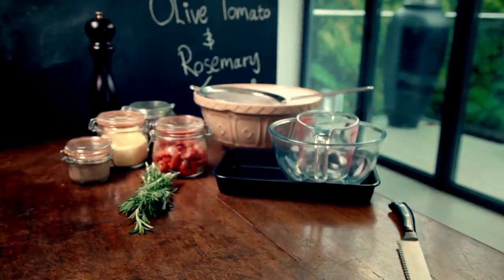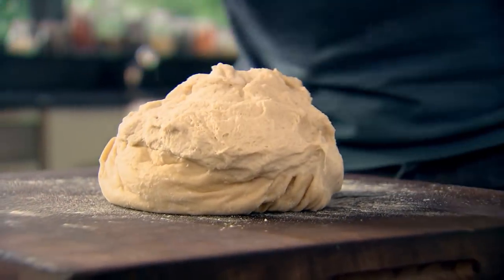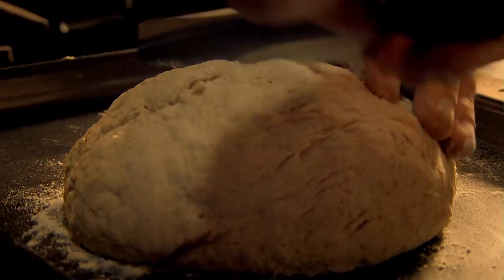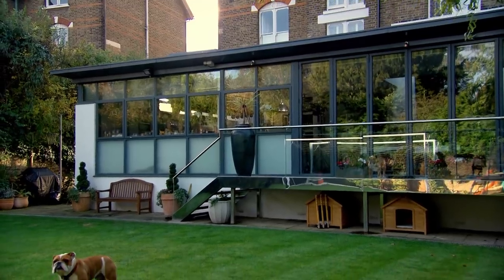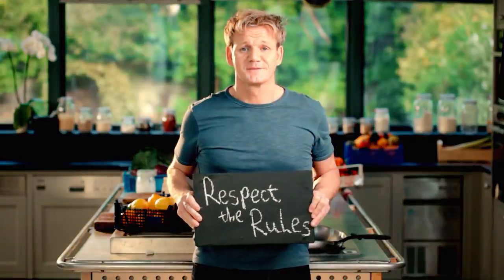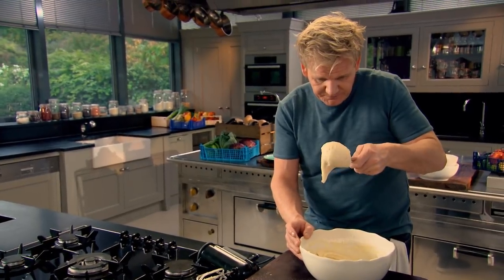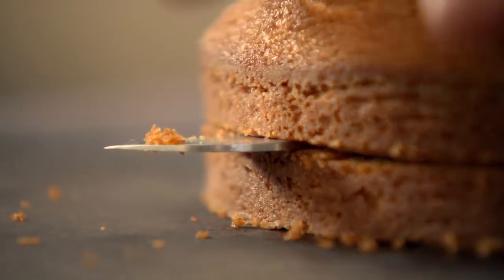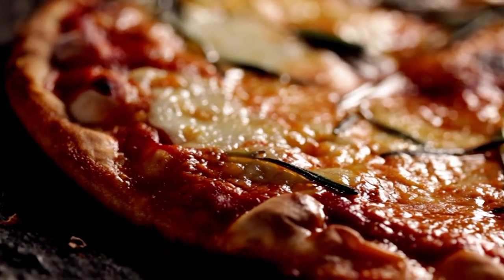Gordon Ramsay's Baking Guide | Ultimate Cookery Course FULL EPISODE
This week Gordon Ramsay shows his favourite baking recipes, including Olive tomato & rosemary focaccia, soda bread, Mozzarella & rosemary pizza & Sponge with fresh ginger